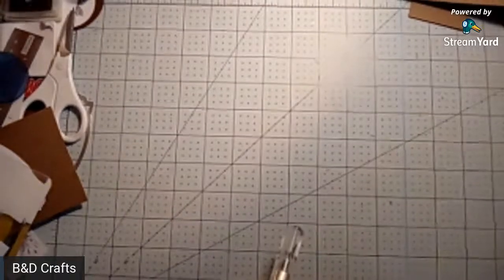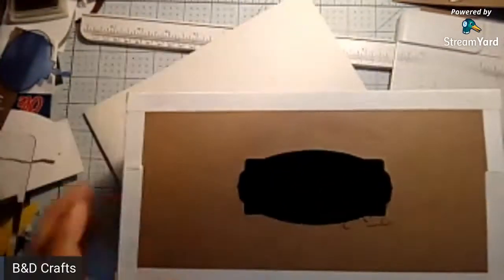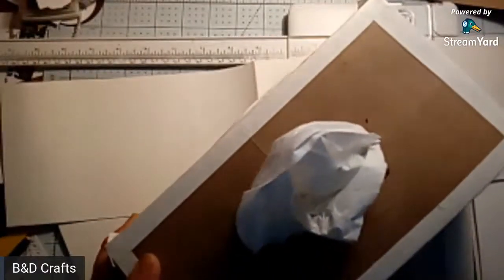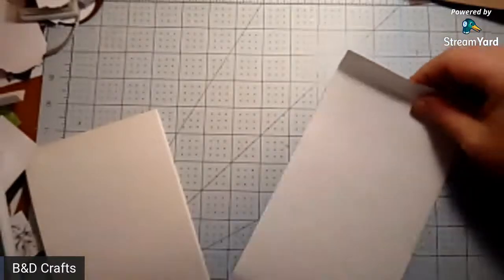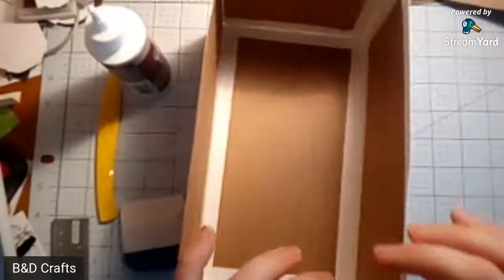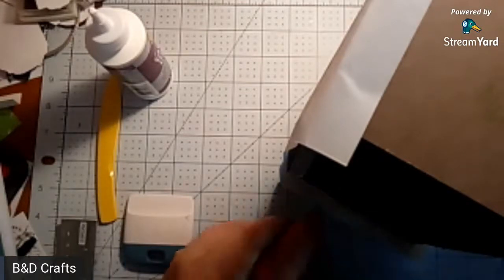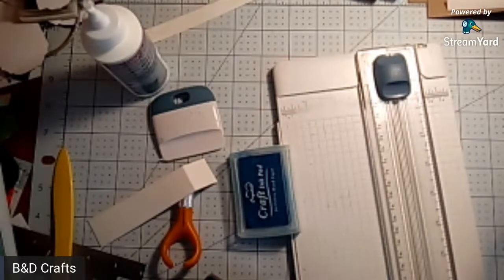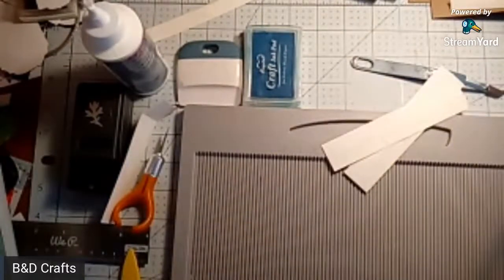The Crafter Hour Episode #2-- Decorating the Kleenex box holder